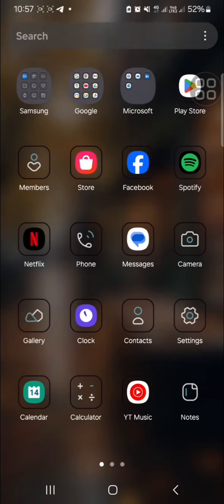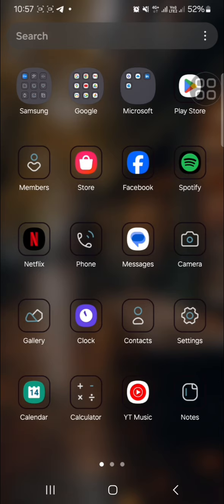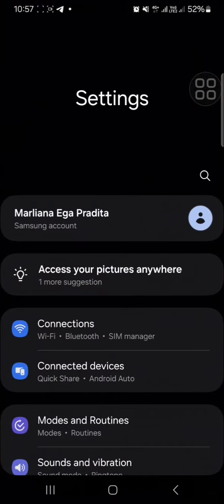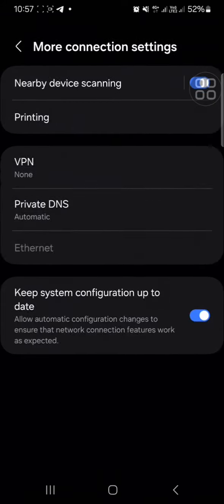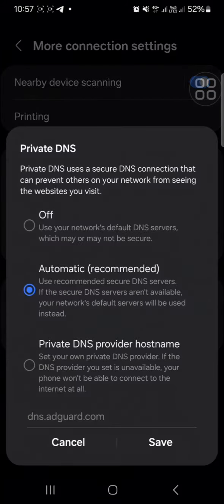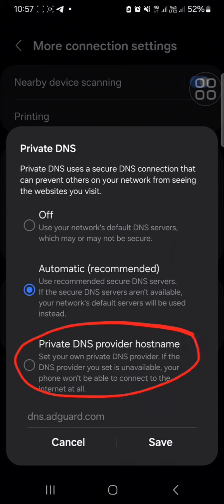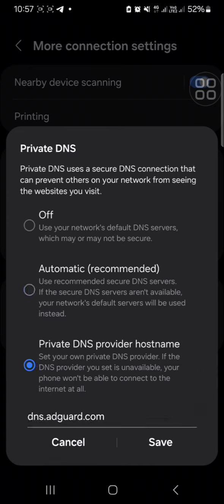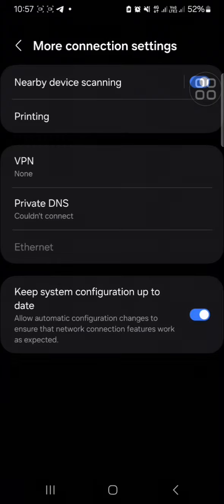~ Tired of Ads Popping Up on Your Android? Here's the Quick Solution You Need!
Are annoying ads constantly interrupting your Android experience? If so, you're not alone. In today's digital age, dealing with intrusive advertisements can be incredibly frustrating. But fear not! In this tutorial, I'll reveal a quick and effective solution to rid your Android phone of those pesky ads once and for all.

If you're tired of ads popping up on your Android device, you've come to the right place. By following the simple steps outlined in this video, you'll be able to block ads and enjoy a smoother browsing experience in no time.

The key to blocking ads on your Android phone lies in adjusting your DNS settings. By configuring your device to use a private DNS provider hostname, you can effectively block ads from appearing on your screen. It's a straightforward process that can make a world of difference in your day-to-day usage.

To get started, simply open your Settings application on your Android phone and navigate to the connection settings. From there, go to "More connection settings" and select "Private DNS." Choose the option for "Private DNS Provider Hostname" and input the following hostname: ds.adguard.com. Save your settings, and voila! You've successfully blocked ads on your Android device.

With ads out of the way, you can enjoy a more seamless browsing experience, free from distractions. Whether you're scrolling through social media, browsing the web, or playing your favorite games, you'll no longer have to contend with intrusive advertisements.

Don't let ads ruin your Android experience any longer. Take control of your device today and say goodbye to unwanted interruptions. Follow the steps outlined in this video and reclaim your browsing freedom. Say hello to an ad-free Android experience!

So what are you waiting for? Watch the full tutorial now and say goodbye to ads on your Android phone for good!